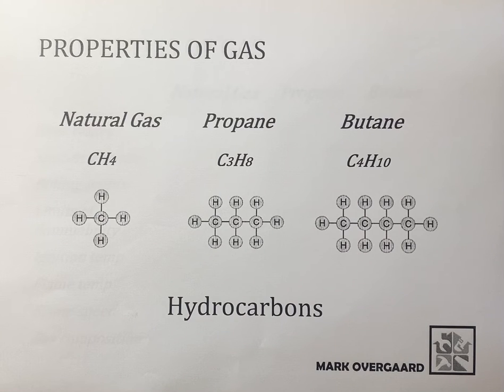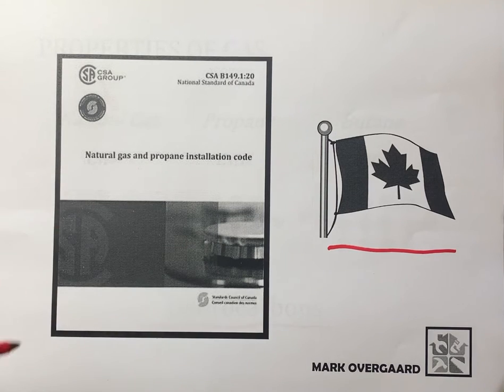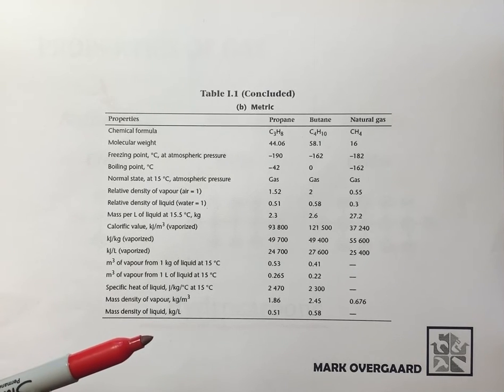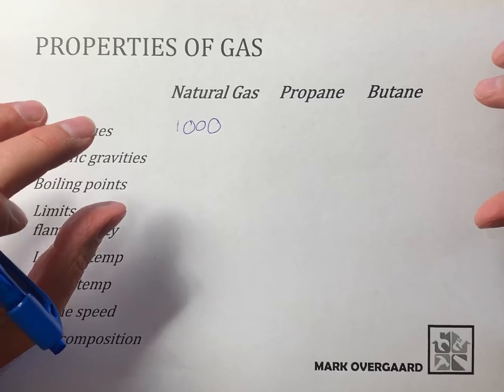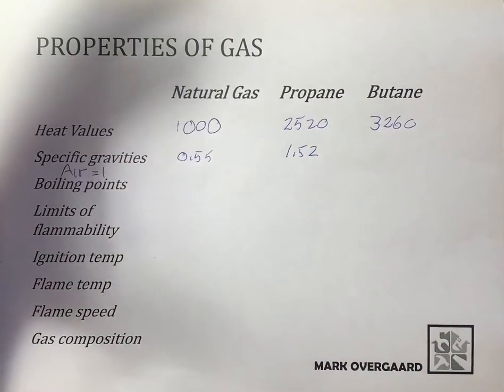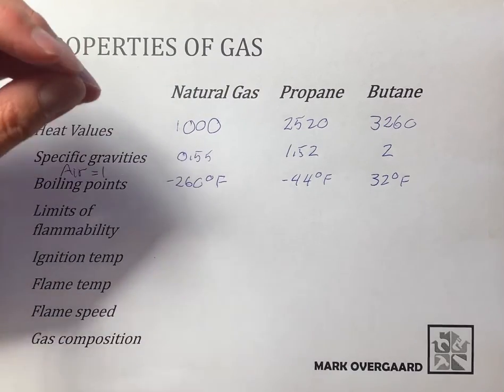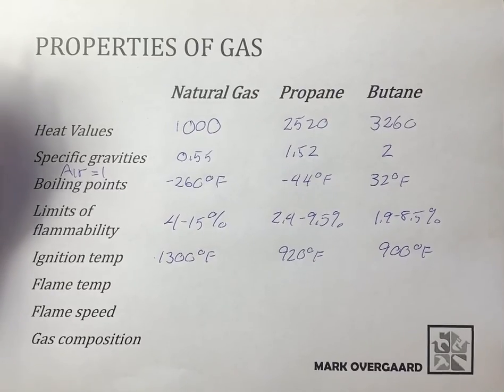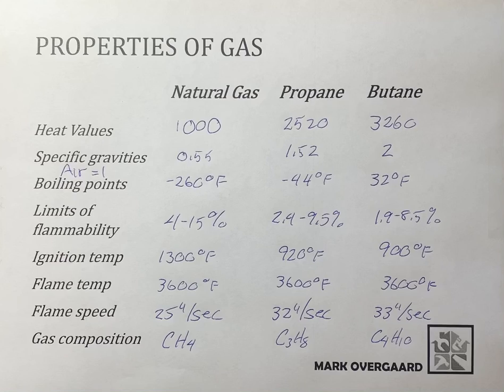Natural gas, propane and butane properties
This video goes through a few properties of natural gas, propane and butane. We also go through where you can find these properties in the CSA B149.1 Natural Gas and Propane Installation Code